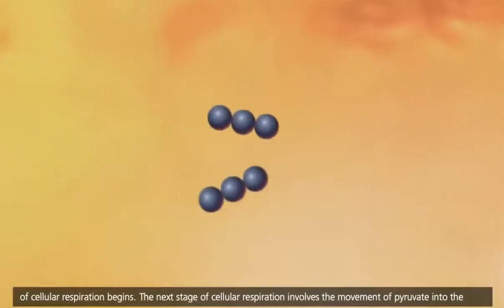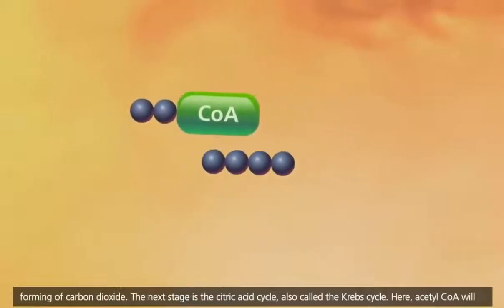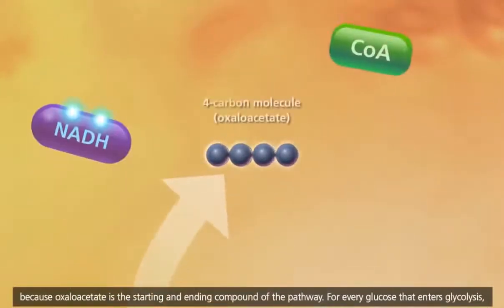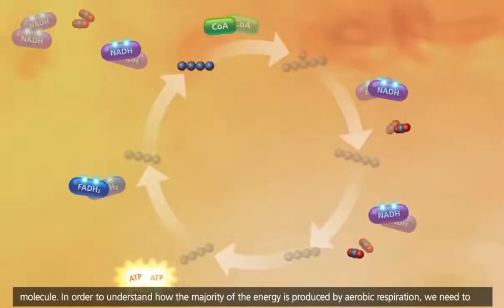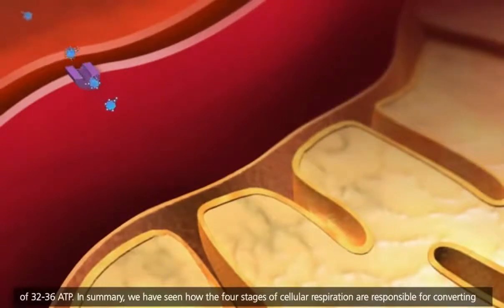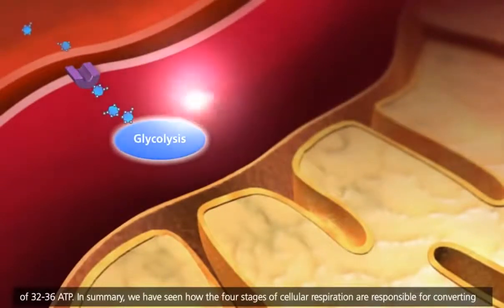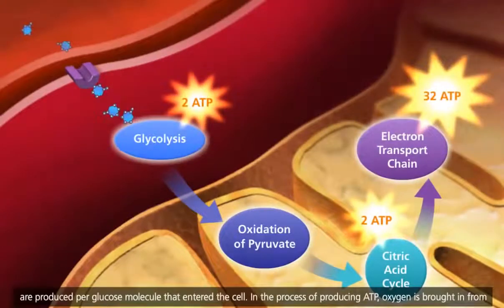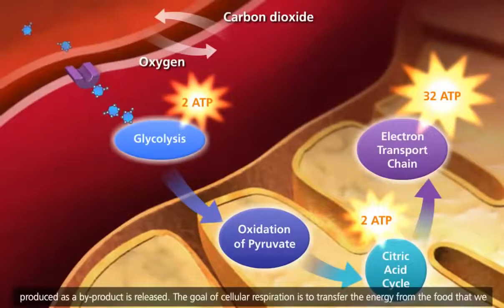1 Cellular Respiration Glycolysis, Krebs cycle, Electron Transport 3D Animation YouTube 720p